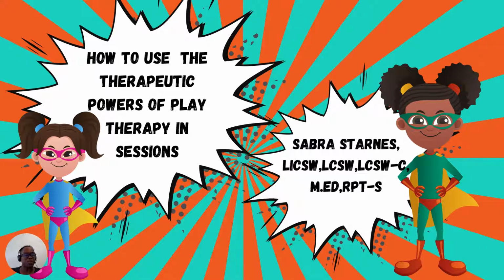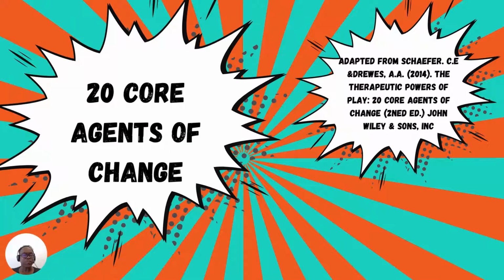Therapeutic Powers of Play Therapy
"As play therapists, we carry the essential heart and soul of play therapy within each of us, leveraging the child’s resiliency and the play therapy relationship as therapeutic powers of play." (Schaefer & Drewes, 2014).